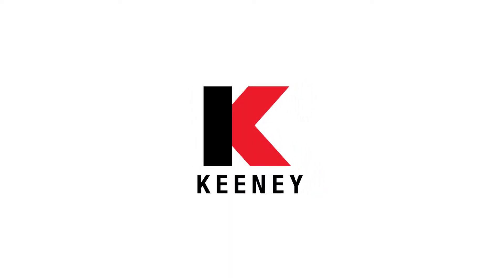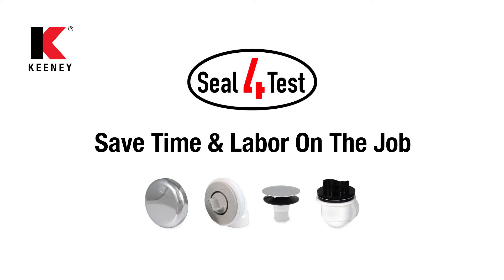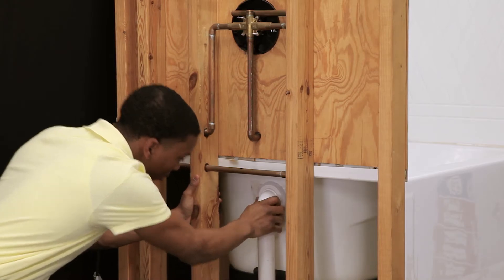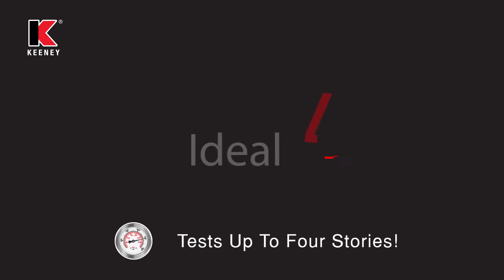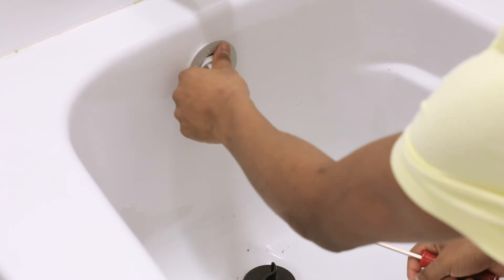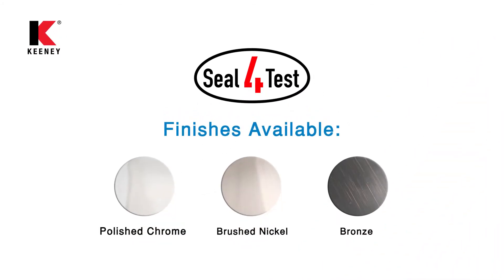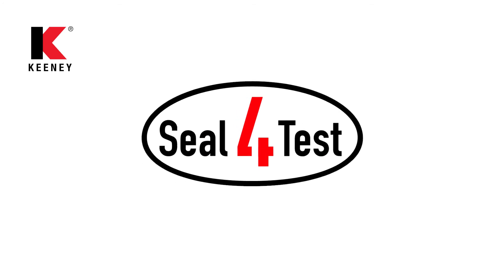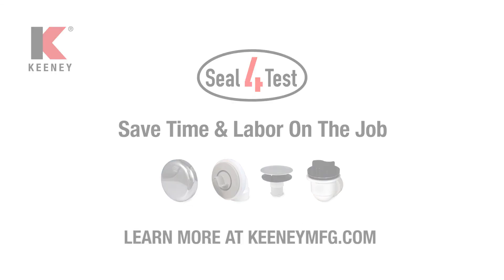Seal 4 Test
Keeney's newest development in multi-story Schedule 40 PVC/ABS bath drainage, Seal 4 Test. Designed to simplify the installation process, Seal 4 Test allows for a single person install, and makes testing and adding finishing trim quicker and easier. Seal 4 Test can be stack tested up to four stories, offering easy installation for multi-family homes, lodging and hospitality, or mixed-use developments.